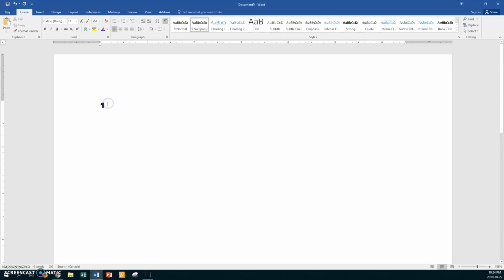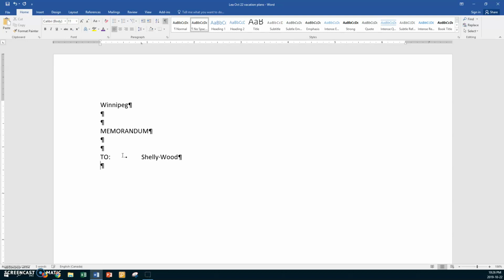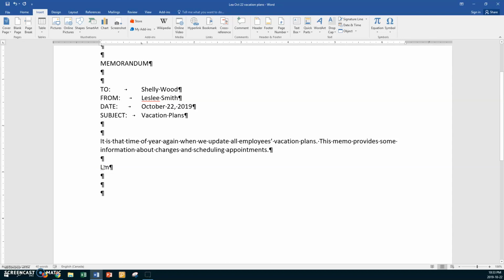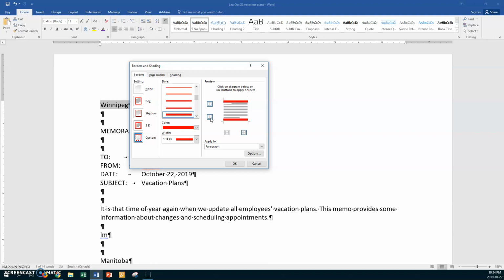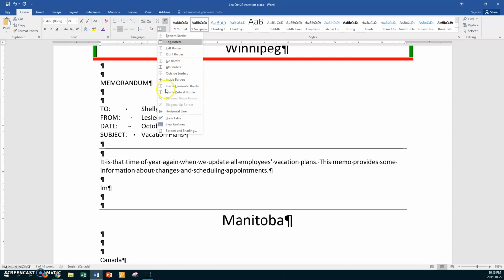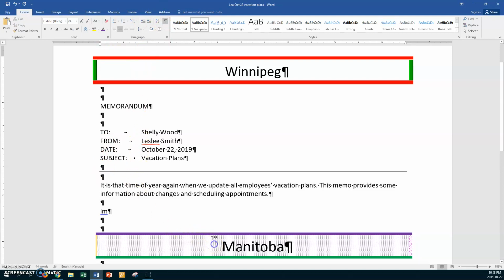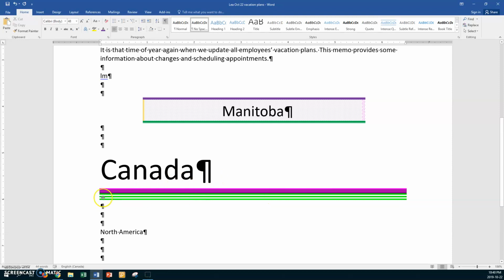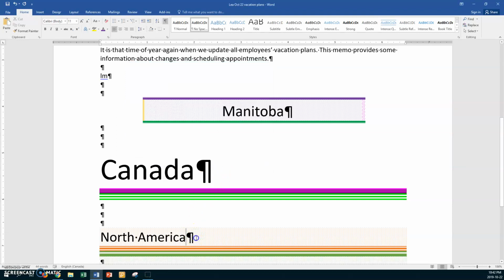Vacation Plans #1 Displays ICTA